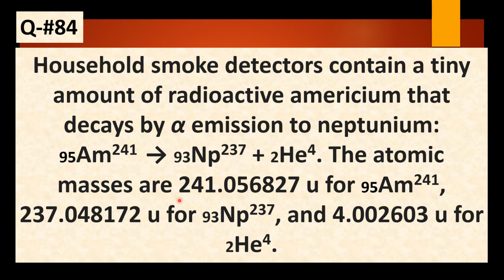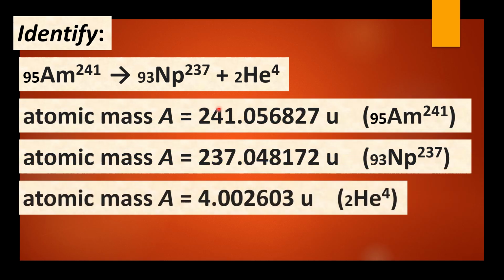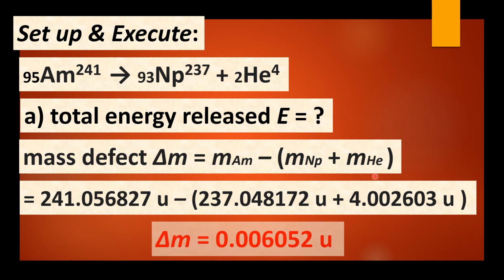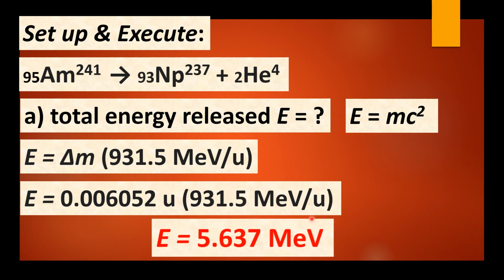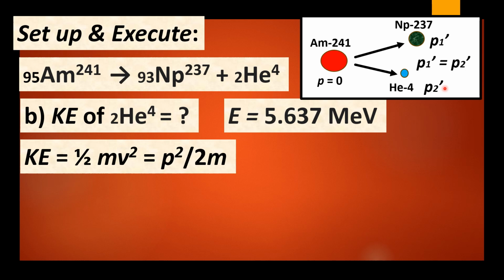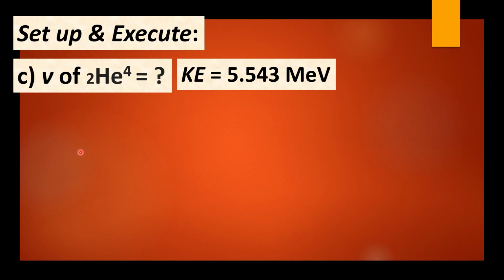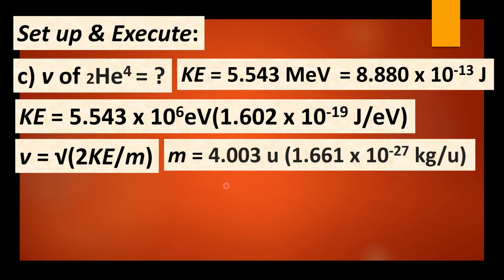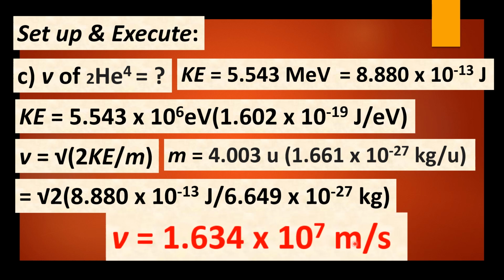Nuclear Transformation (Solved Problem)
This episode focuses on a radioactive element Americium-241 emitting an alpha particle and transmuting to Neptunium-237. We are to find the total energy released in the process, the KE and speed  of the emitted alpha particle. Given the atomic masses of the original nuclide as well as those of the products we are able to calculate for the mass defect and energy released using the conversion factor 931.5 MeV per atomic mass unit u. We also apply the law of conservation of linear momentum to calculate for the KE and speed of the emitted alpha particle. Similar video tutorials in other Physics topics are available for viewing through the following link.